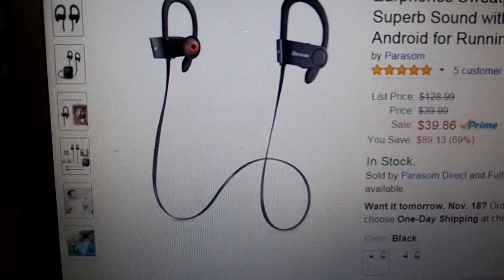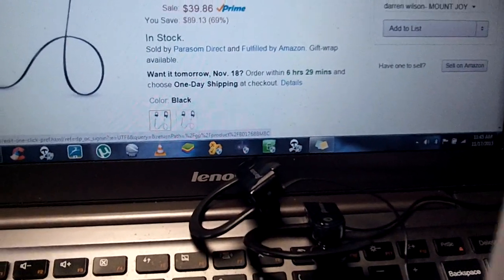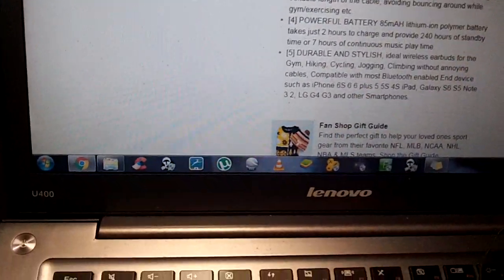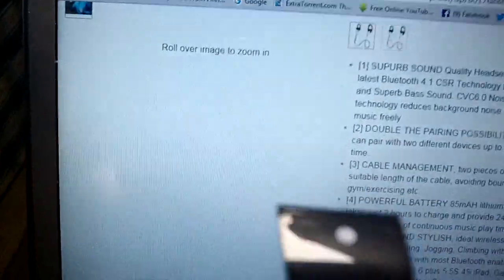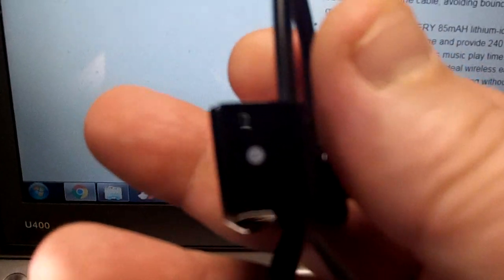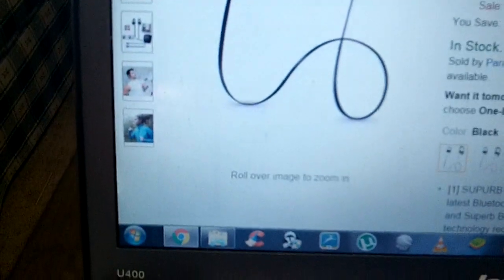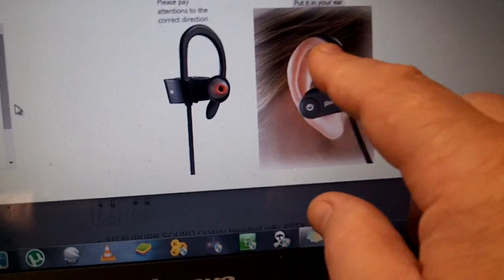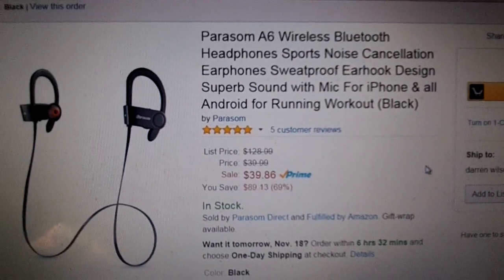Parasom A6 Wireless Bluetooth Headphones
Sports Noise Cancellation Earphones Sweatproof Earhook Design Superb Sound with Mic For iPhone & all Android for Running Workout